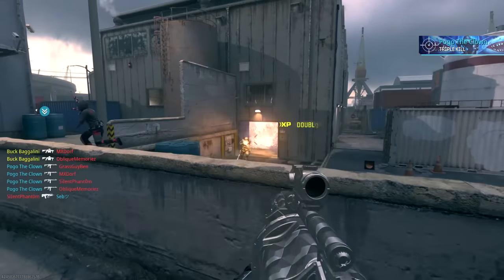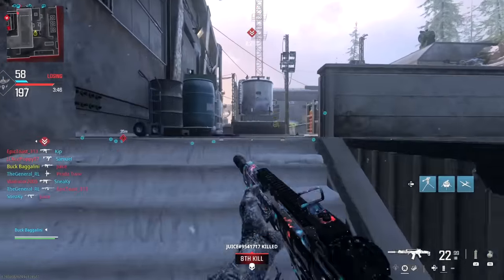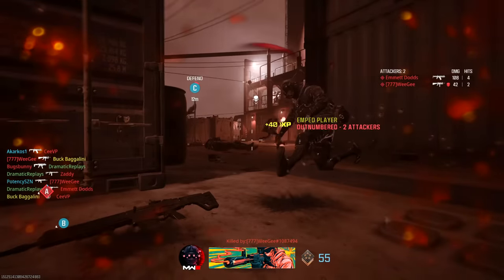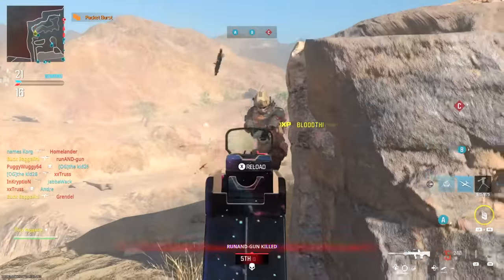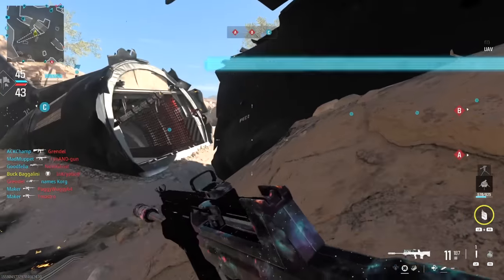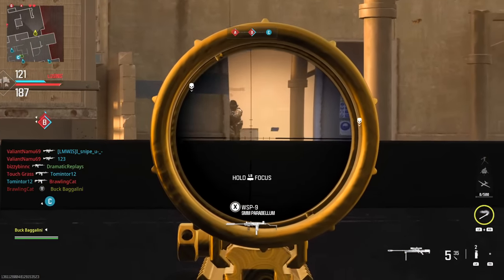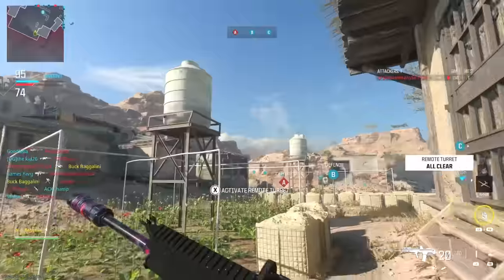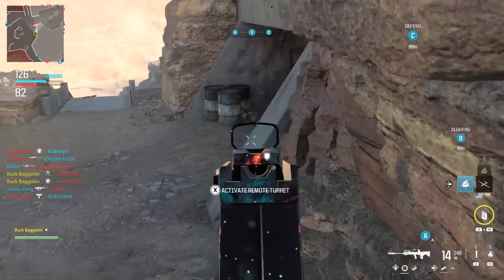MW3 "INTERSTELLAR" MASTERY CAMO UNLOCKED! Quick & Easy Tutorial Guide For Leveling/Challenges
I got Interstellar camo in the MW3 Multiplayer, so I wanted to make this video detailing the best ways to level guns and tackle some of the more annoying challenges in the game